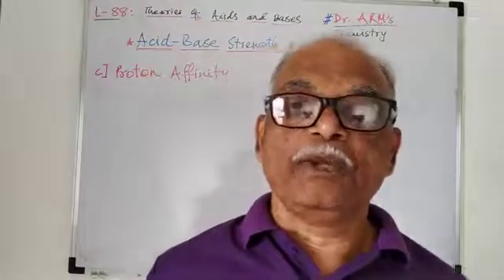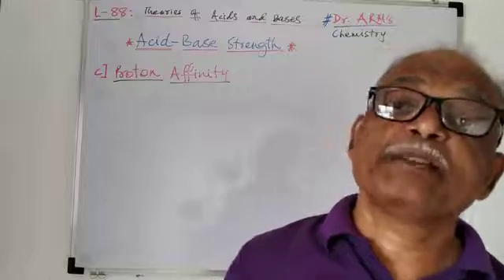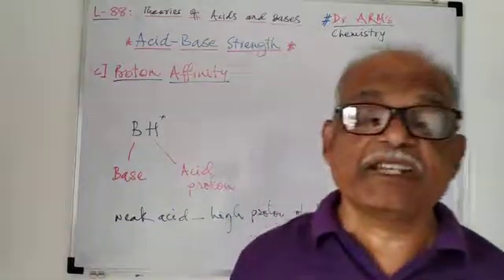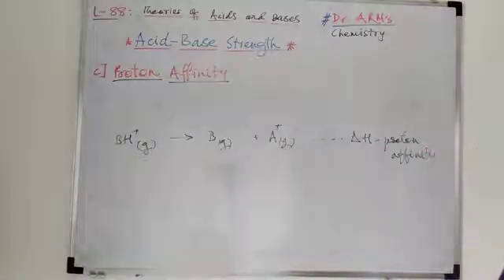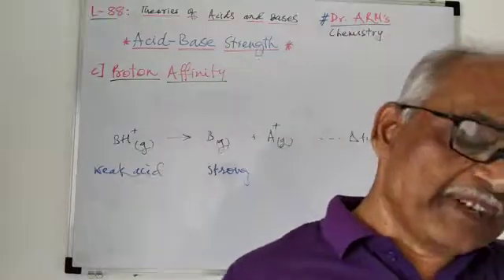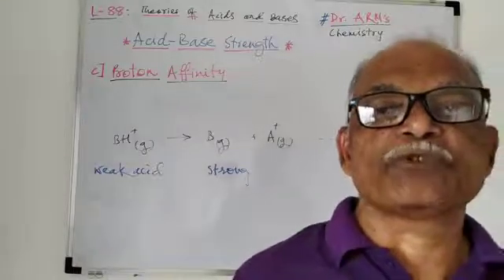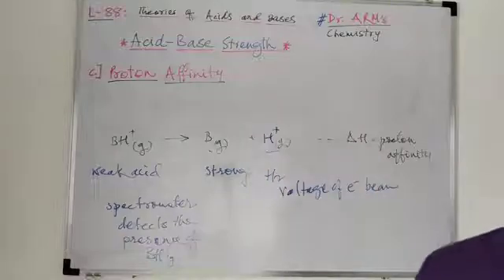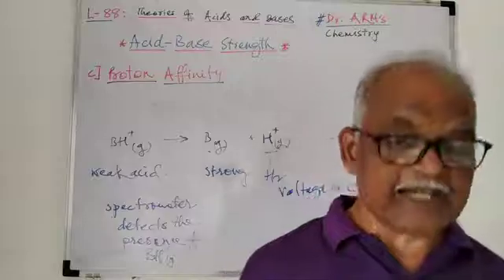Theory of Acids and Bases: Acid Base Strength:C) Proton 's Chemistry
For MSc and BSc students.
It will help you understand:
1. What is proton affinity?
2. Why proton affinity measurement is best in gas phase?
3. What are other factors help in calculation of proton affinity?
4. How is electron releasing power observed in hydroxides of alkali metals?
5. In gas phase, why is ammonium ion a weaker acid than anilinium ion and pyridinium ion but in aqueous form ammonium ion is a strong acid than anilinium ion and pyridinium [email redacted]'s Chemistry.